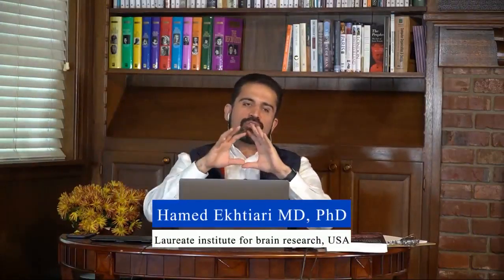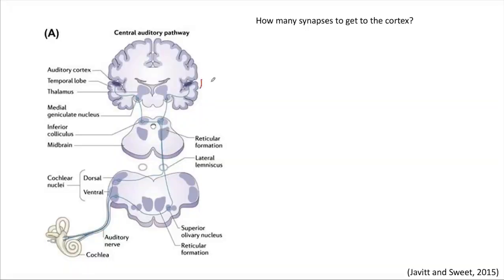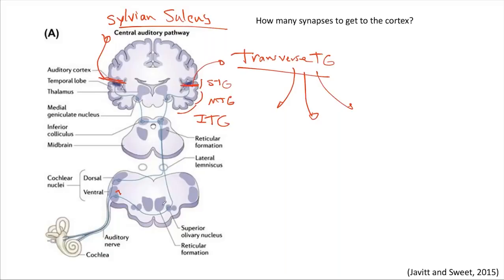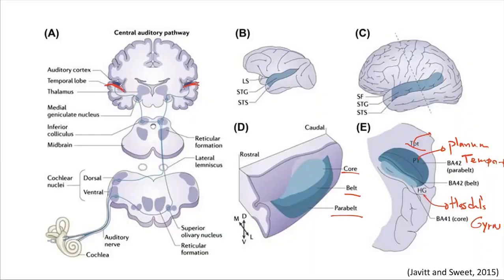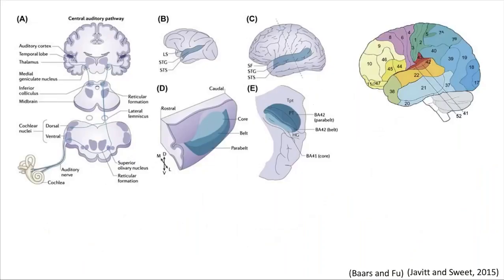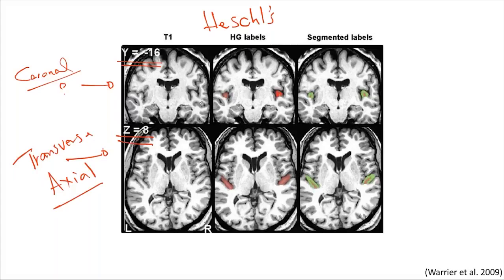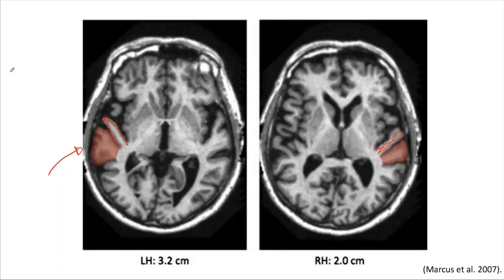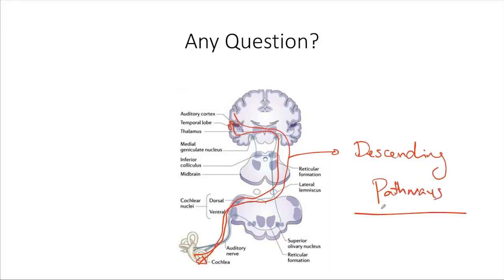5.2. Anatomy of Auditory Processing, Fundamentals of Cognitive Neuroscience Course, Session 5, Part2